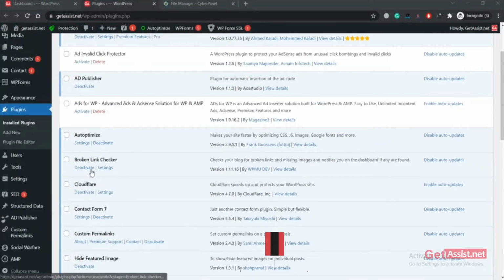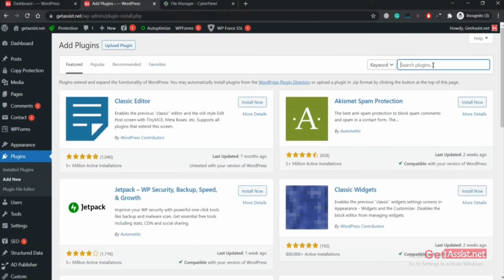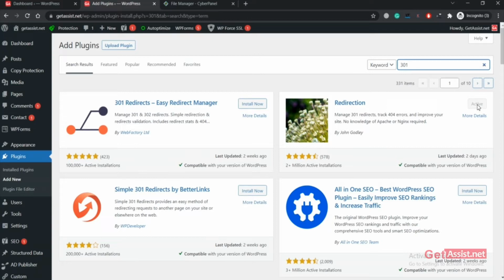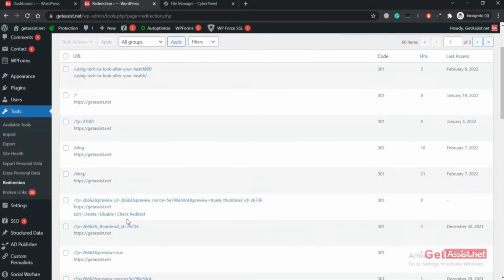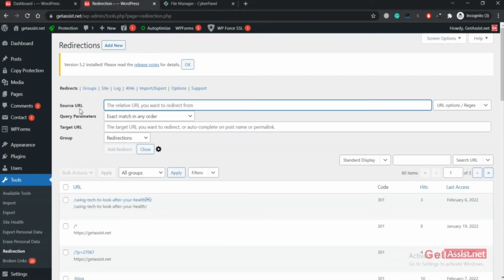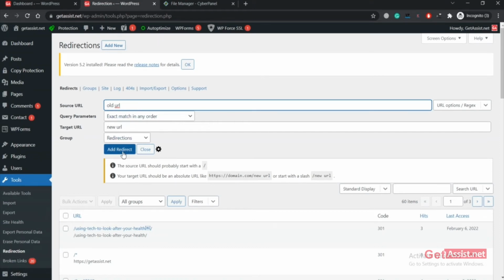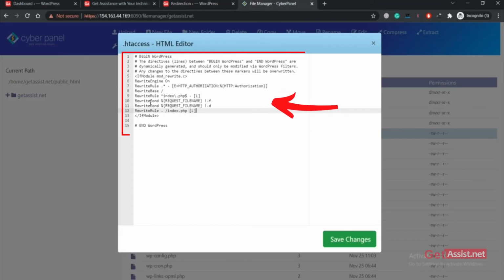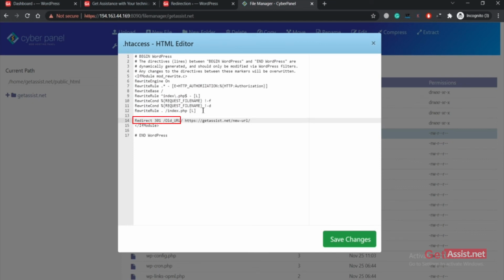How to Redirect Pages on WordPress | Redirect URL on WordPress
Do you know you can redirect your website to another domain?

If any of your website page is showing 404 error or if you have changed the URL of your page, this video will guide you how to redirect URL on WordPress. This video will guide you how to redirect old URL to new URL in Wordpress or how to create a redirect URL. After watching this video, you will be able to redirect url to another website or redirect domain to another domain.  It is very easy to redirect URLs in WordPress with the help of plugin, so watch the video till the end to know how to Redirect Pages on WordPress.